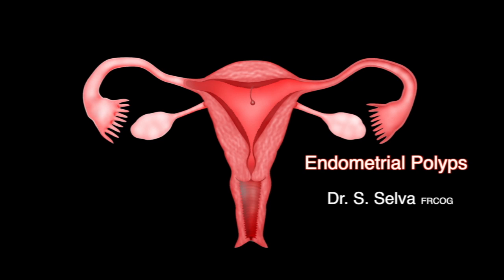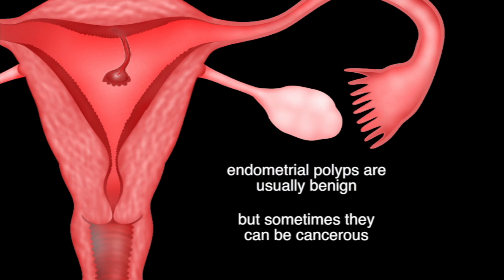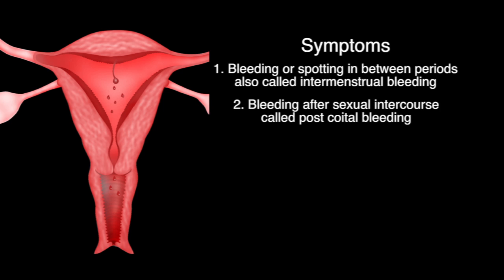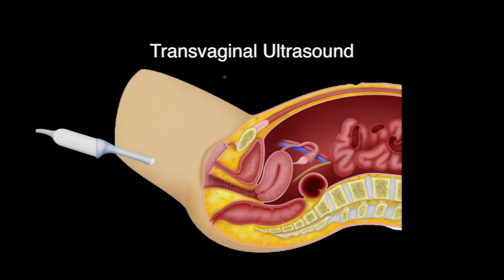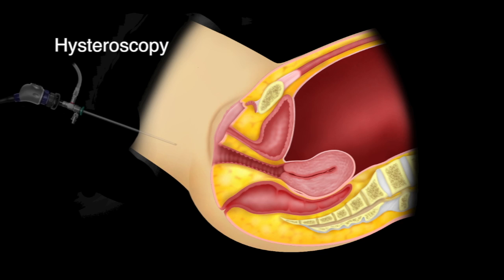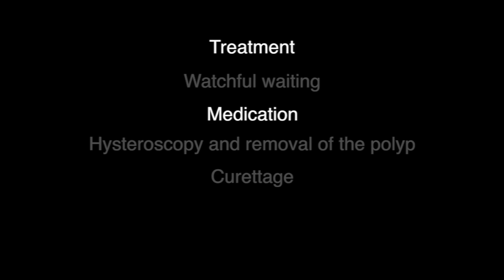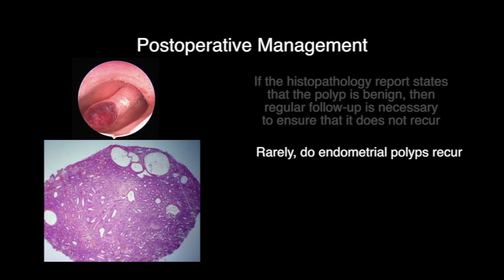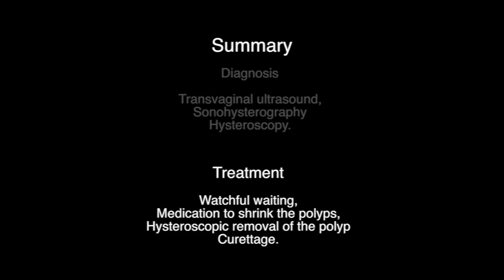Video 6.1 Endometrial Polyps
In this video endometrial polyps is discussed.